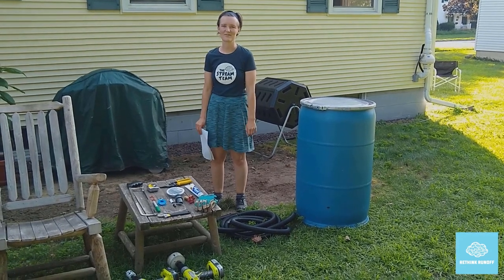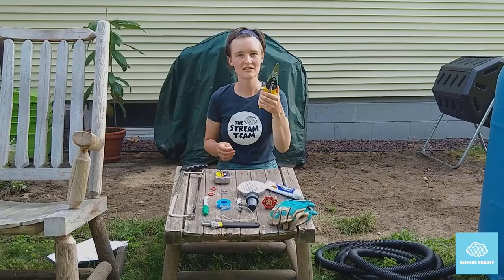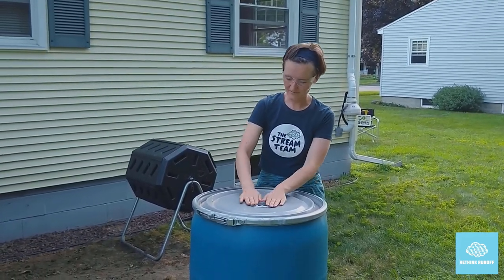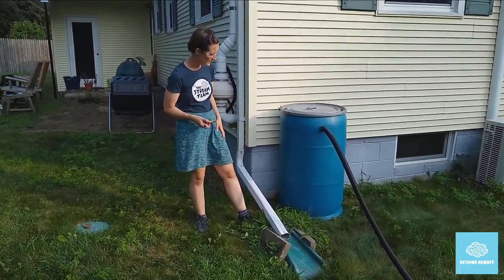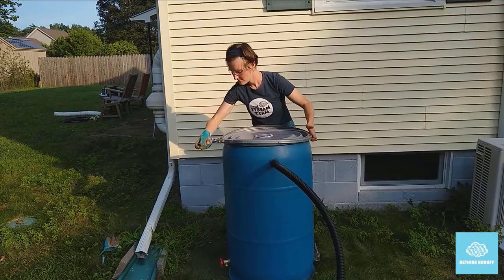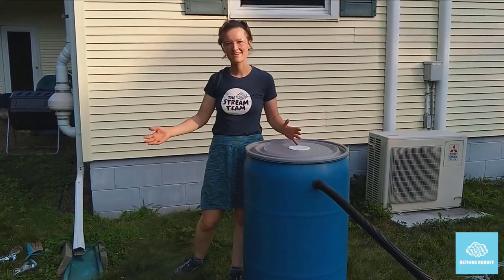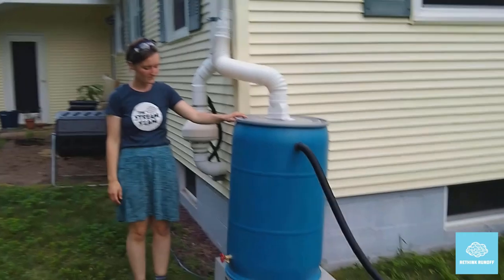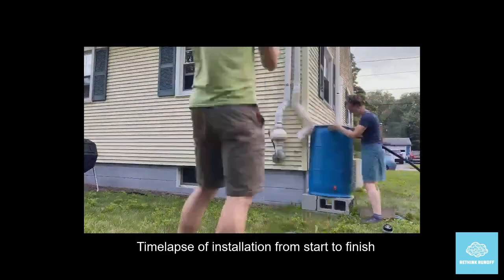How To Build and Install a Rain Barrel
Learn how to build and install a rain barrel to reduce storm water runoff and save water for your home and garden.

The water you save in a rain barrel can be used for watering lawns and flower gardens, and washing your car or tools. By using rain barrels you can save water, save money, and save your local streams all at the same time! Rain barrels help decrease runoff to Lake Champlain by capturing and holding rain water during a storm, and that means cleaner water for everyone.

Note: Some types of roofing materials can leach chemicals into the water in your rain barrel. Please do some research before choosing to use water from your barrel in a garden bed that grows food. This article from Rutgers may be a good starting point